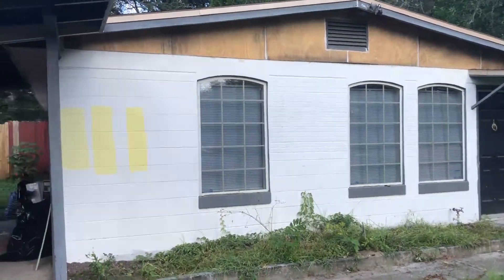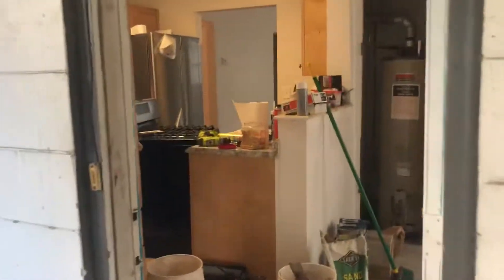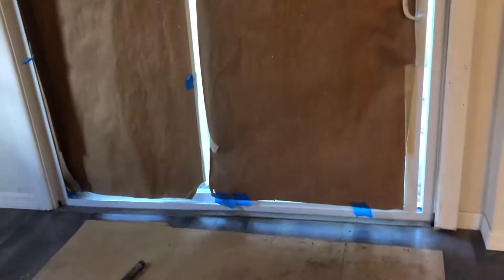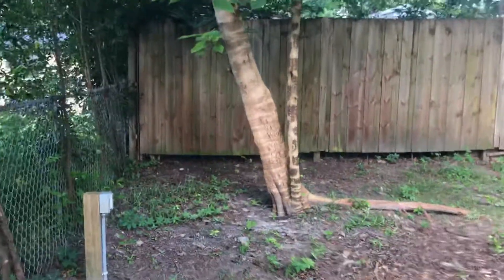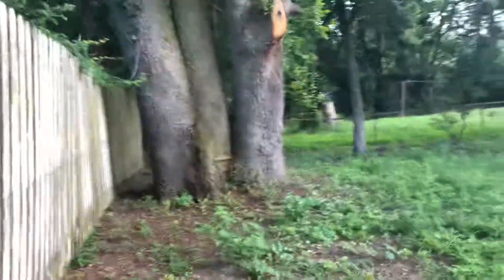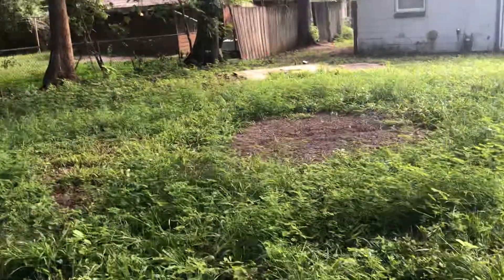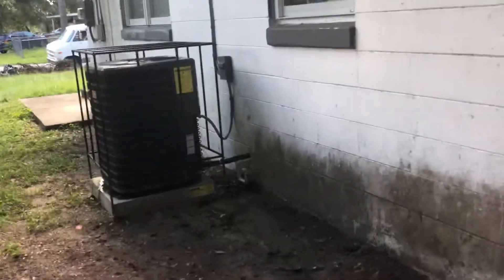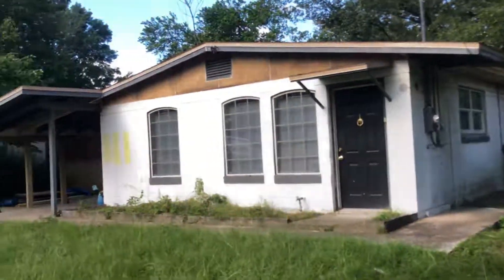Aug. 5, 2018 - Flip House progress